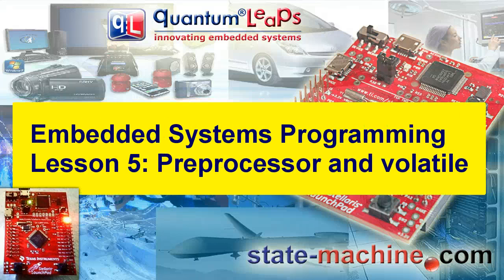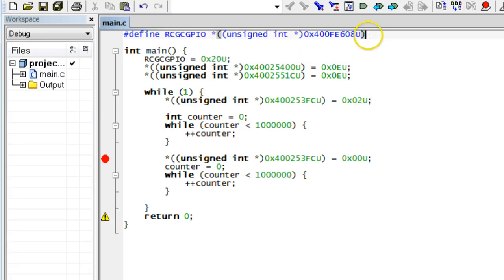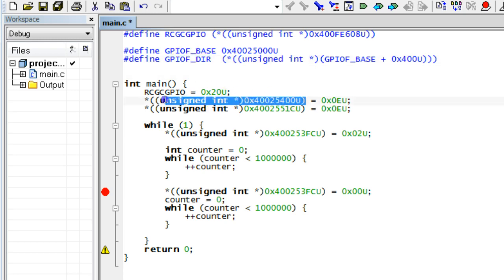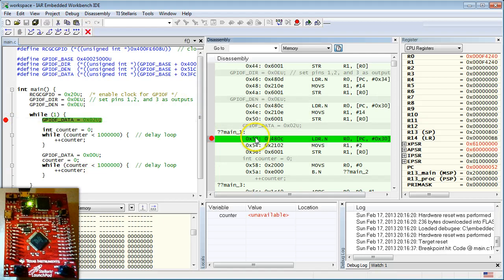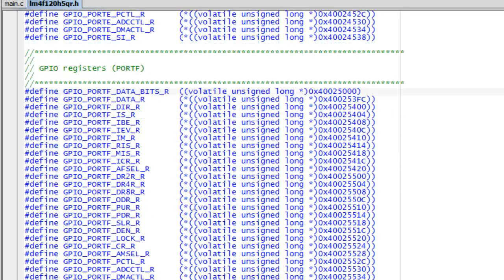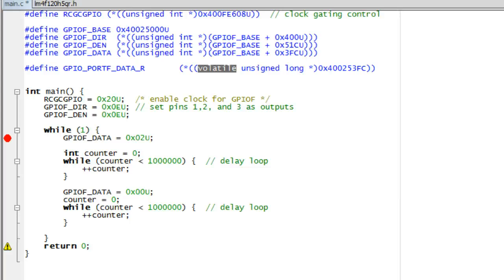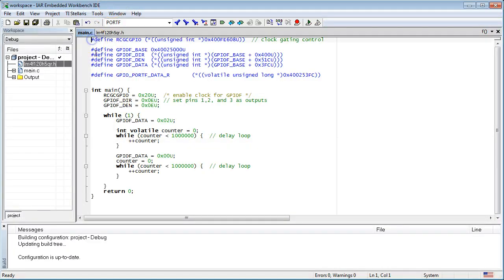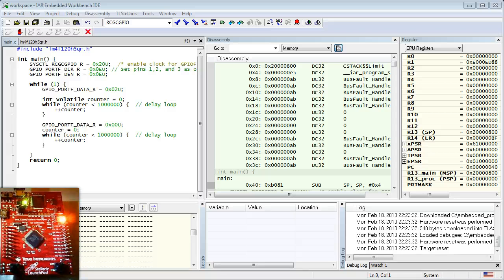#5 Preprocessor and the "volatile" keyword in C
Embedded Systems Programming Lesson-5 shows how to make the code more readable by using the C preprocessor. You also learn about the volatile keyword and how to use it to write programs that run correctly at any level of optimization.

The lesson starts with showing you how to define macros and explains how the C pre-processor substitutes the macros before the actual compilation.

Next, you define macros for all registers used in the "blinky" program and you test the code.

Next, you learn about the vendor-provided header file that conveniently defines all the registers for you.

You notice that the header file defines the registers as "volatile" and you learn what that means.

You also learn that "volatile" can be useful not just for the registers, but also for the "normal" variables like the delay-loop counter.

You increase the level of optimization to "high" and see for yourself that the compiler optimizes the delay loops "away".

You fix the problem by making the loop counter "volatile".

Finally, in the last step of the lesson, you learn how to actually include the "lm4f120h5qr.h" header file into your code and how to recognize the interesting registers in the header file.

In the next lesson, you will learn how to use the bitwise OR and AND operators to blink the other colors of the composite LED and you will also learn about more advanced features of the GPIO registers.